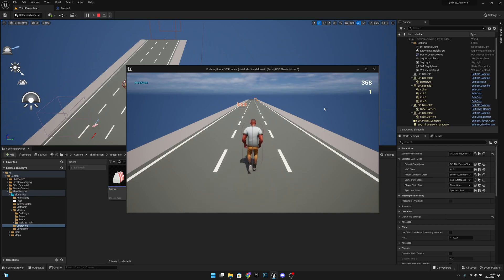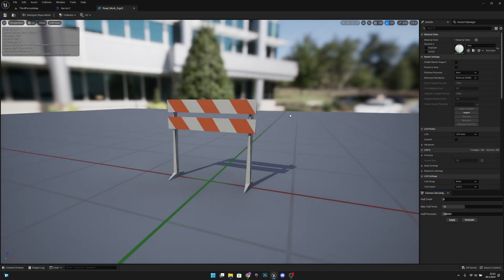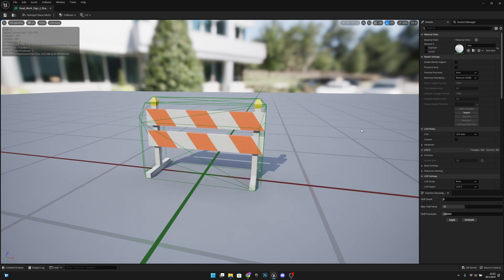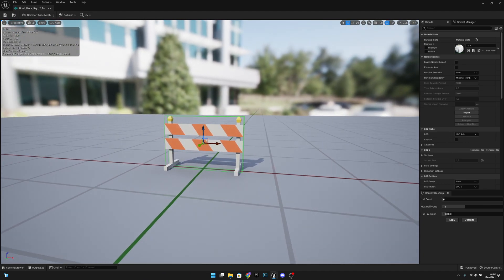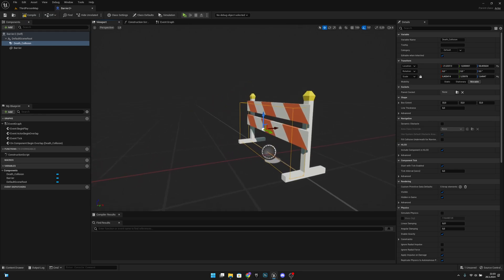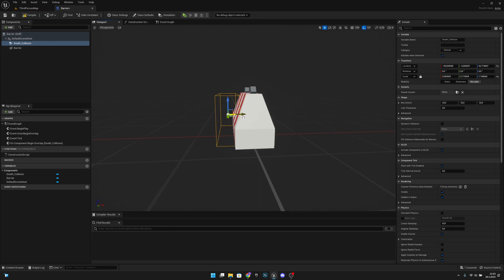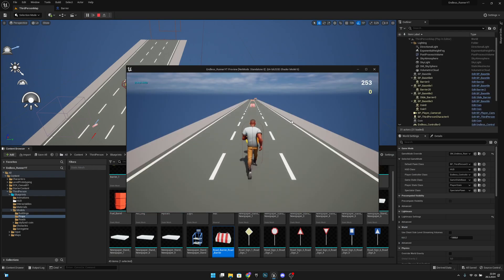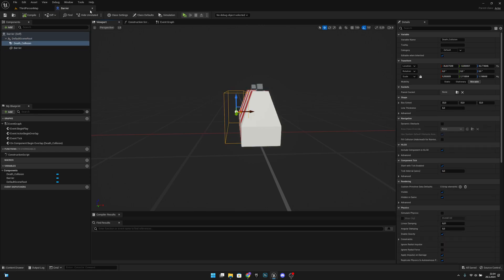Fixing the Collisions - Unreal Engine 5 Endless Runner Series Part 21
In this episode we will fix the collision of the obstacles! Hope You Enjoy!